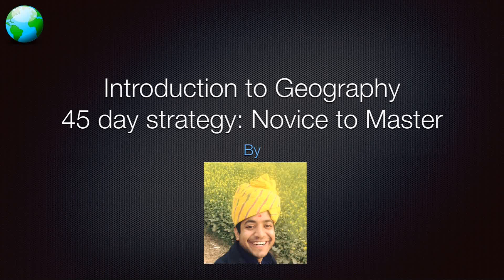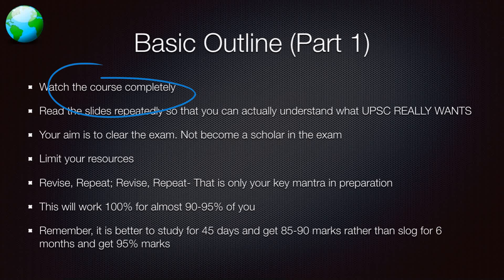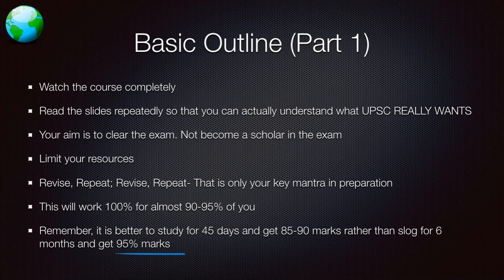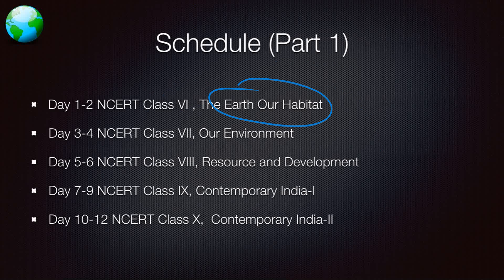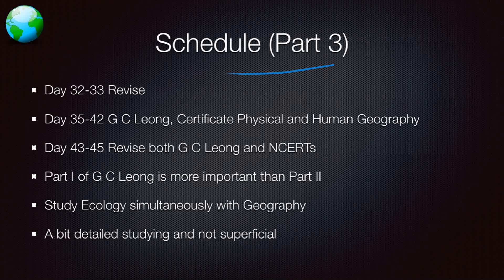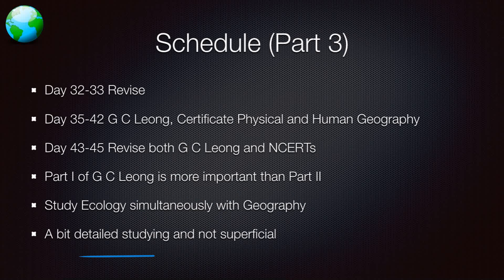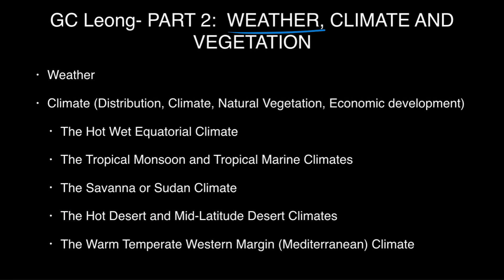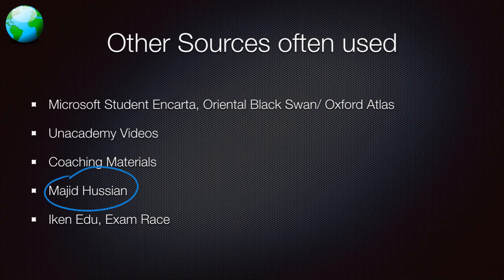45-day Strategy to Master Geography- turn from Novice to Master for UPSC By Roman Saini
| Download the Unacademy Learning App from the Google Play Store

Geography (from Greek γεωγραφία, geographia, literally "earth description") is a field of science devoted to the study of the lands, the features, the inhabitants, and the phenomena of Earth. The first person to use the word "γεωγραφία" was Eratosthenes (276–194 BC).[3] Geography is an all-encompassing discipline that seeks an understanding of the Earth and its human and natural complexities—not merely where objects are, but how they have changed and come to be. It is often defined in terms of the two branches of human geography and physical geography. The four historical traditions in geographical research are: spatial analyses of natural and the human phenomena, area studies of places and regions, studies of human-land relationships, and the Earth sciences. Geography has been called "the world discipline" and "the bridge between the human and the physical sciences".